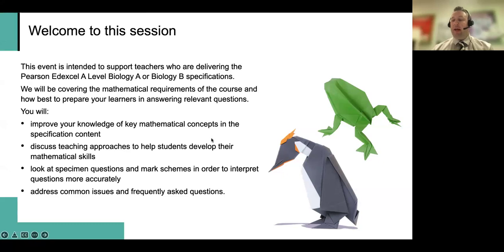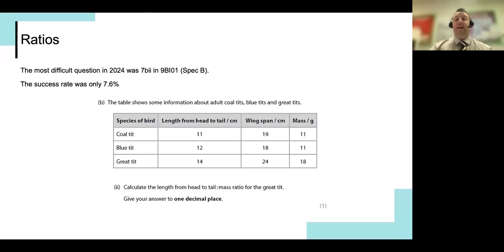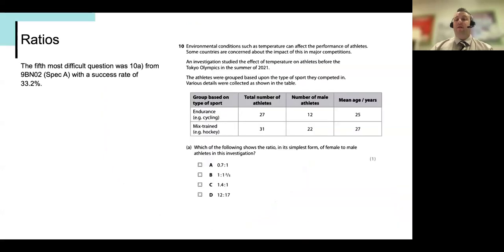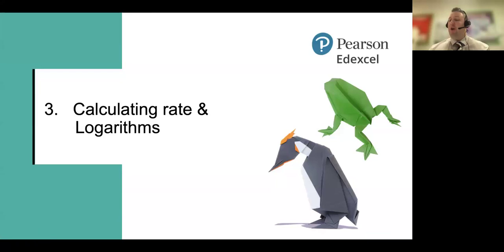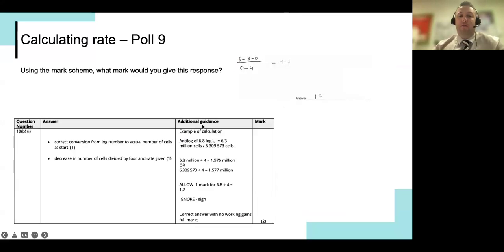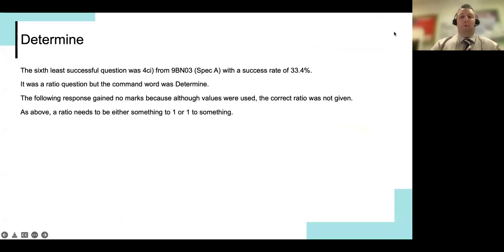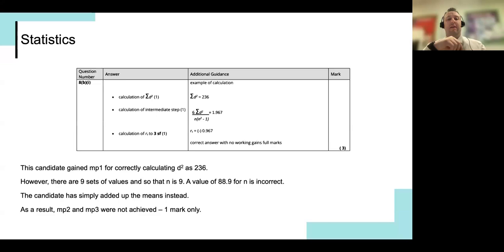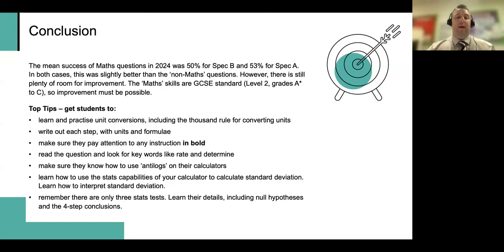A Level Biology A and B: Maths/Statistics for A Level Biology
This is a recording of a live event that took place on 3 April 2025

This free online event is intended to support teachers who are delivering the Pearson Edexcel A Level Biology A or Biology B specifications. The trainer will be covering the mathematical requirements of the course and how best to prepare your learners in answering relevant questions.

You will:
• improve your knowledge of key mathematical concepts in the specification content
• discuss teaching approaches to help students develop their mathematical skills
• look at specimen questions and mark schemes in order to interpret questions more accurately
• address common issues and frequently asked questions.